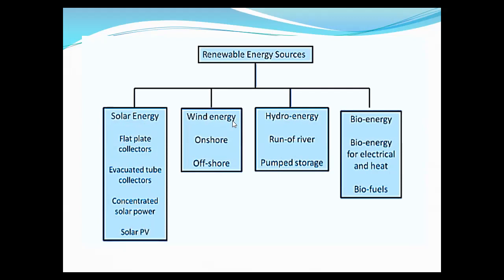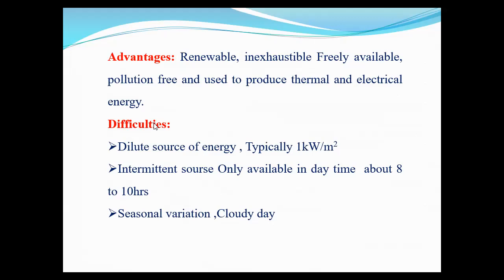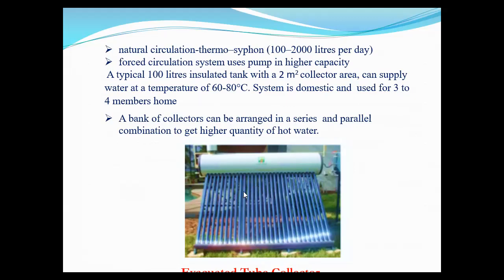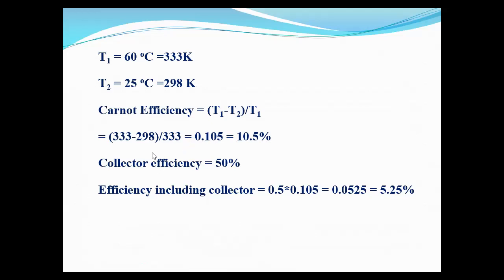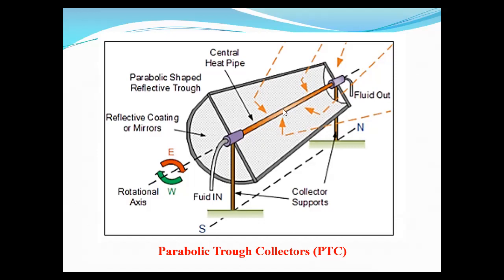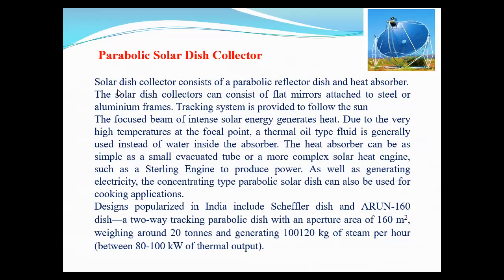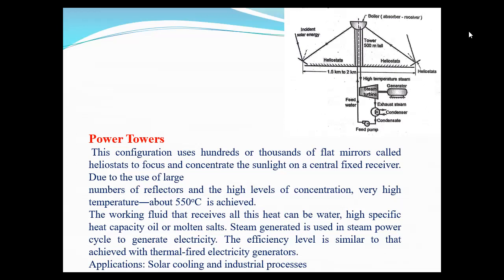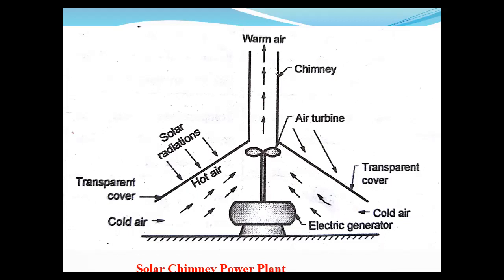Solar Thermal Power Plant 1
In this video, solar thermal power plants of different types are explained. Low, medium and high temperature solar thermal power plants are described. Also solar energy collection devices are described. Solar Thermal Power Plant are renewable power plant.